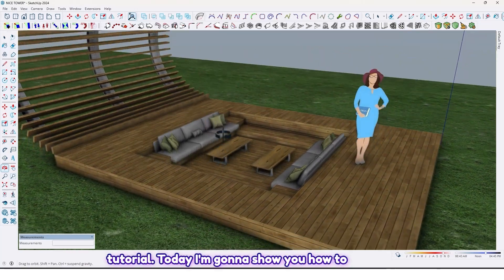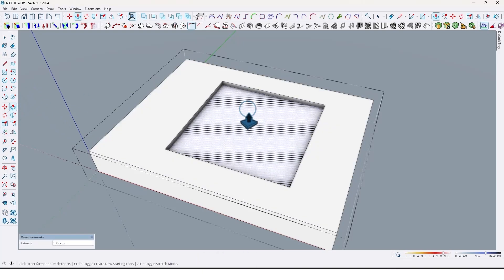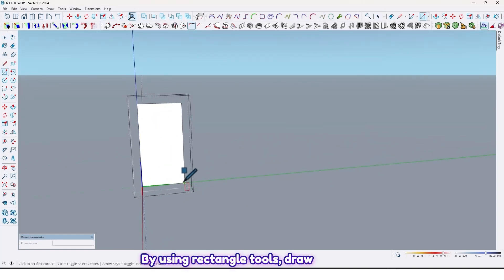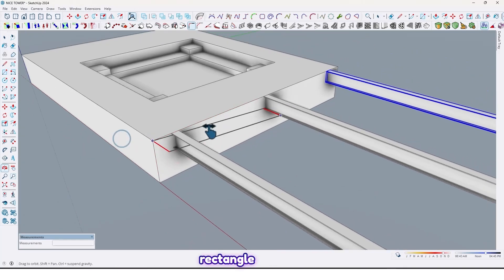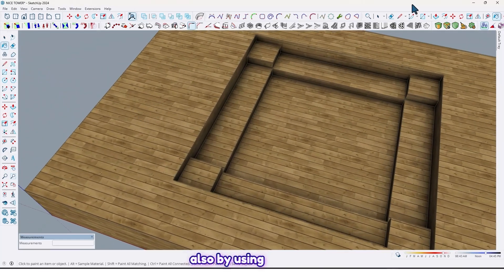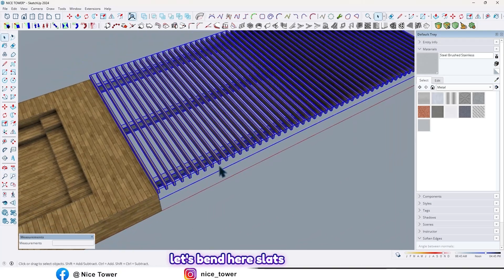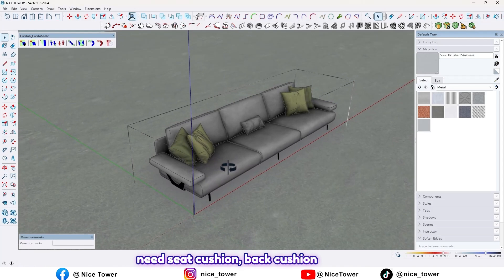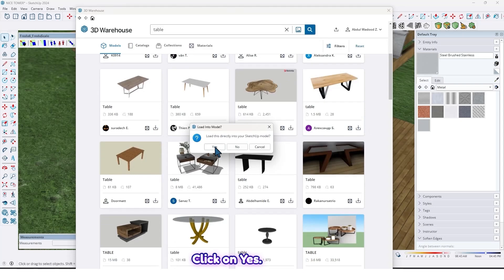How to design a modern pergola in SketchUp like a pro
This comprehensive guide will equip you with the essential SketchUp skills to design stunning modern pergolas. Learn to model intricate structures, incorporate realistic materials, and master advanced techniques like creating parametric components for customizable designs. From basic shapes to complex forms, this tutorial will empower you to unleash your creativity and bring your visionary pergola concepts to life in the digital realm.

Download free plugins and objects from our website today:
nicetowers
sketchup plugins
free sketchup plugins
nice towers
sketchup  gratis
sketchup free plugins
sketchup tutorials
skp files
sketchup extensions